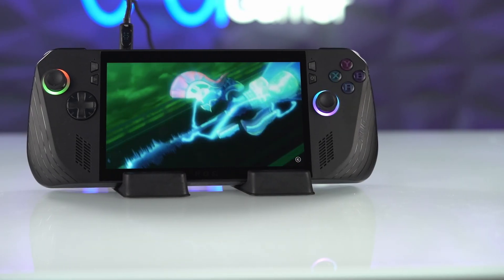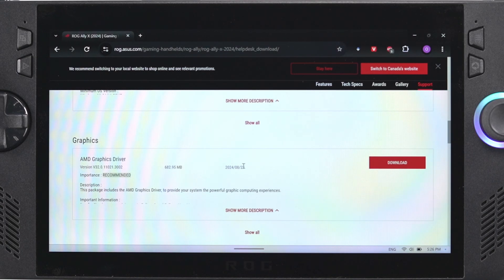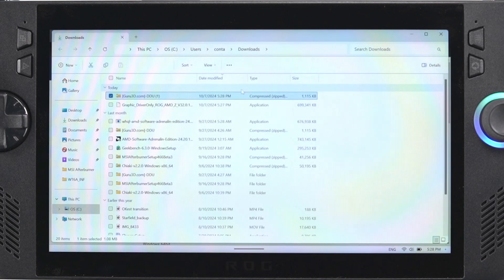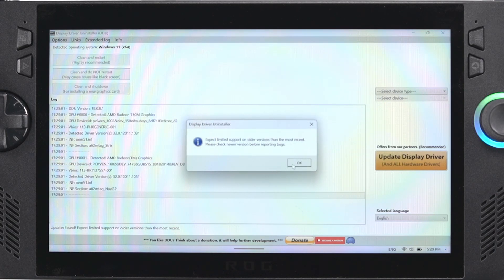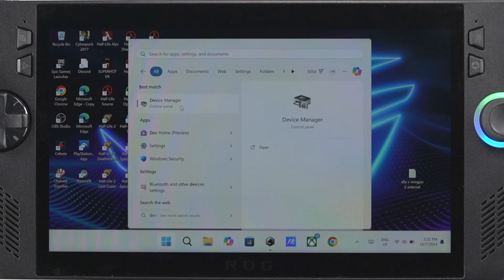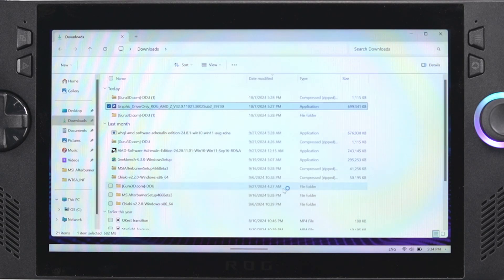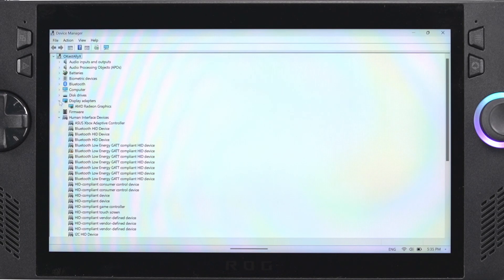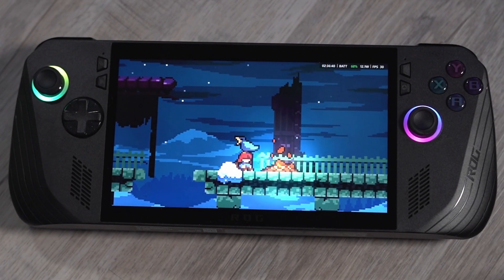Rog Ally & ally x: re-install stock graphics driver.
A quick how to guide on how to install and return back to the stock ROG ALLY or ALLY X Graphics (GPU) driver after you previously installed the 7840 drivers. If you would like to see how to install the 7840 drivers onto your rog ally or ally x watch the linked video for that process.

00:00 important info
00:19 how to download ally GPU drivers
00:51 download DDU driver uninstaller
01:36 uninstall 7840 with DDU
02:41 install ally drivers
03:06 confirm installation